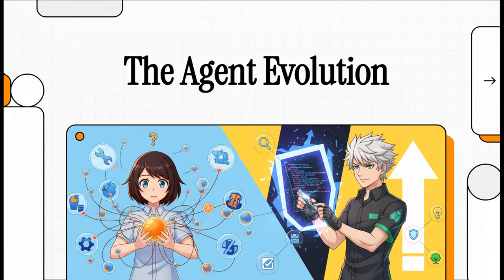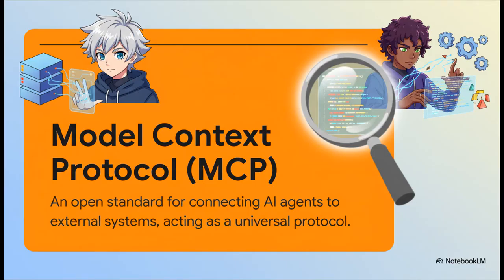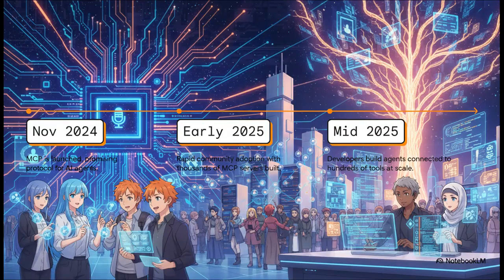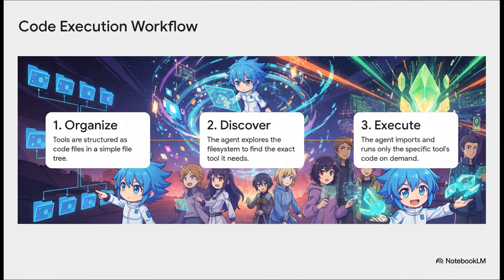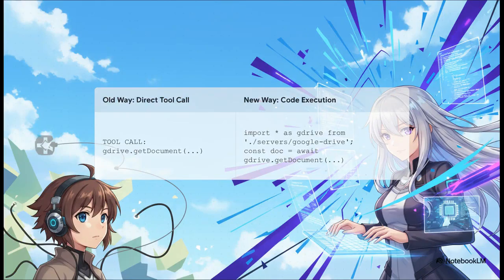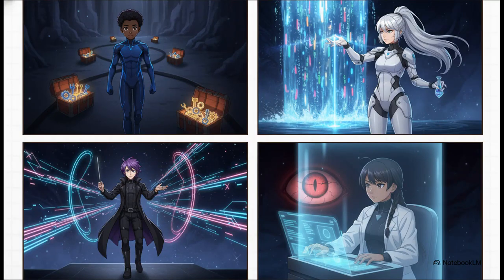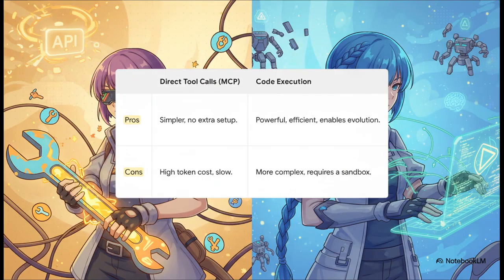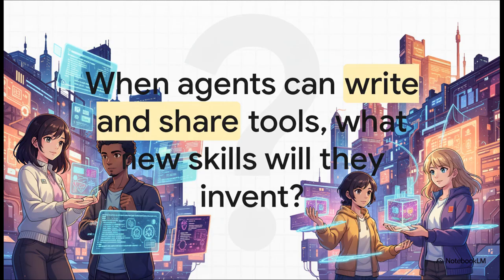The Agent Evolution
The end of MCP for AI agents? Anthropic suggested a new approach: move beyond the Model Context Protocol (MCP) abstraction. MCPs, essentially APIs developed for agents, cause excessive token consumption and increased cost due to tool definitions overloading the context window.

We explore implementing the alternative: code execution. This approach resulted in agents consuming 98% less tokens and producing significantly better, more autonomous results